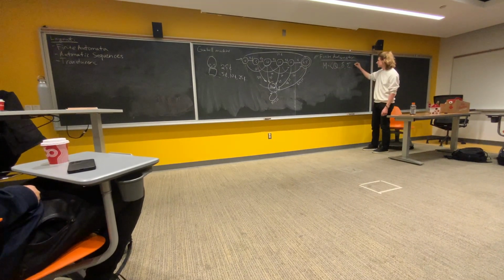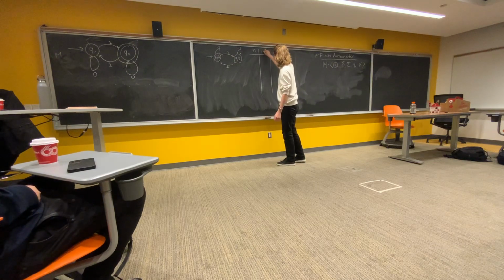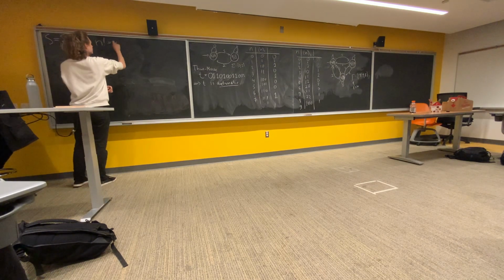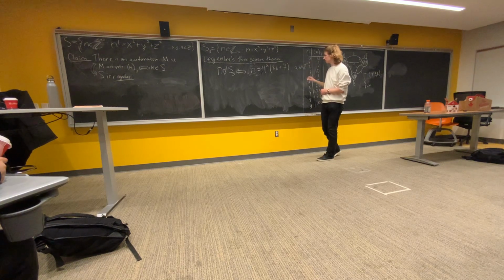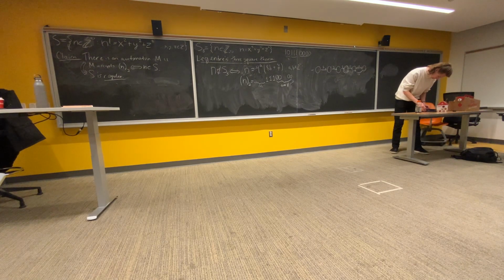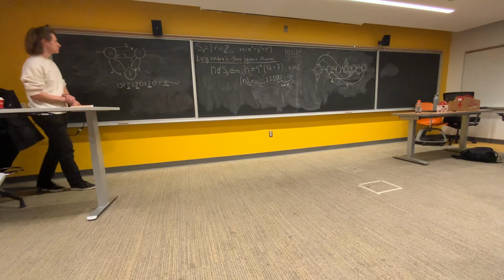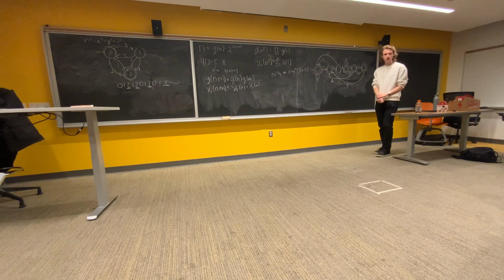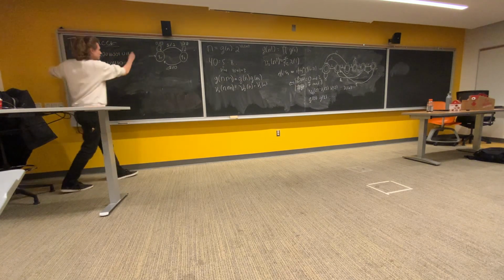Automatic Sequences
Abstract: Automatic sequences are a class of sequences that are generated by finite automata. Representing these sequences using automata allows us to use tools and ideas from automata theory and formal language theory, creating a fascinating intersection between theoretical computer science and number theory. In this talk, we will introduce automatic sequences and their properties, transduction of automatic sequences, as well as showcase intriguing examples and applications.

Talk given by: Anatoly Zavyalov.